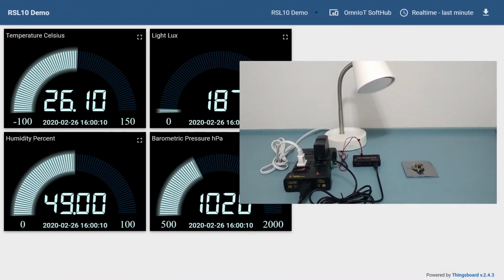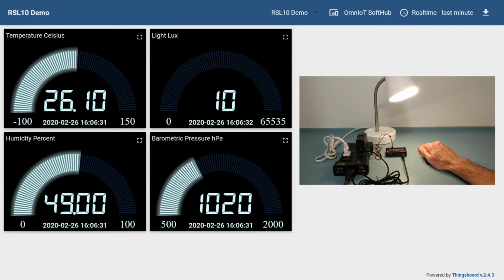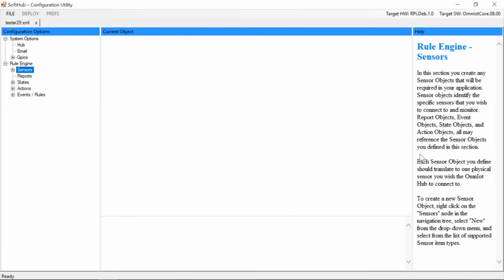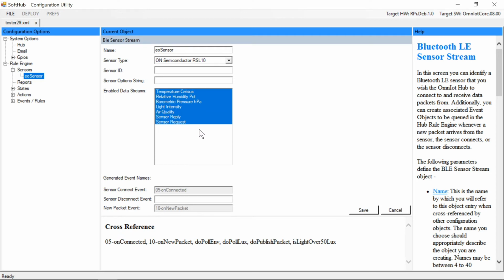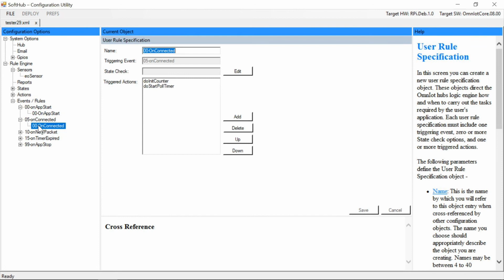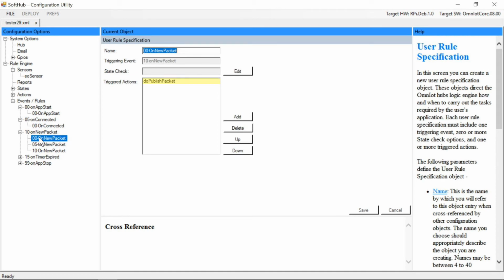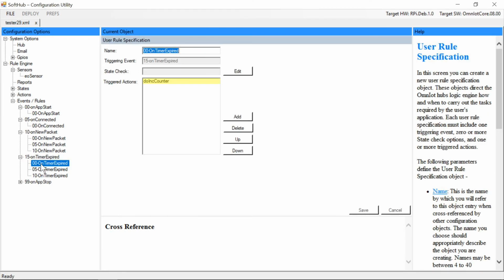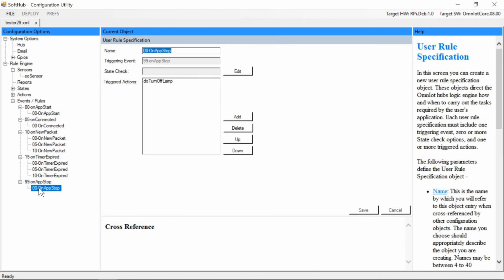Using the ON Semiconductor RSL10 Multisensor with the OmnIoT SoftHub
This video presents a brief example of controlling an ON Semiconductor RSL10 Multisensor from the OmnIoT SoftHub.